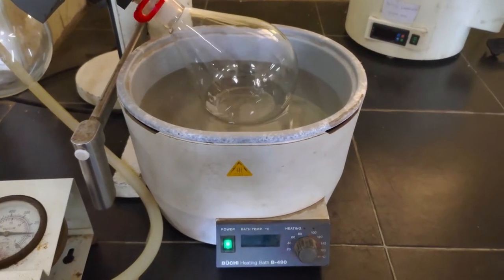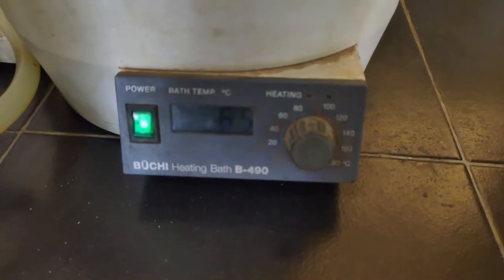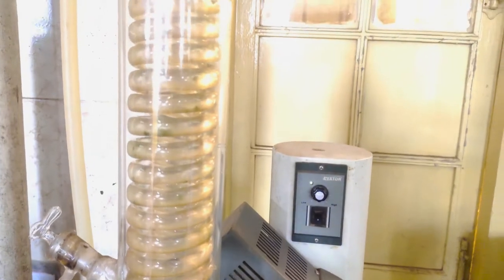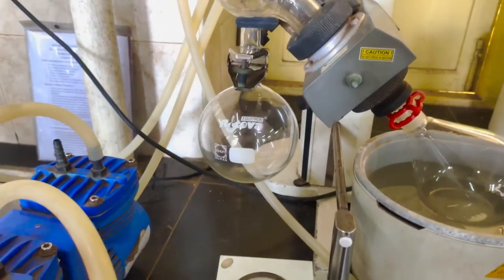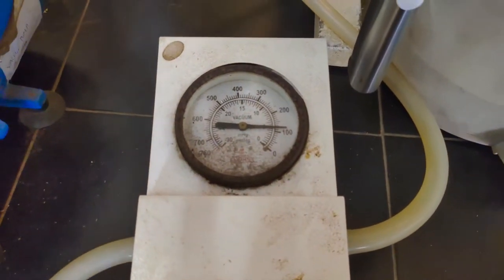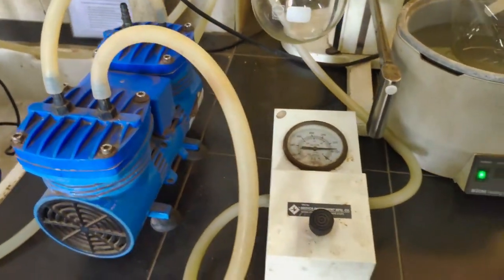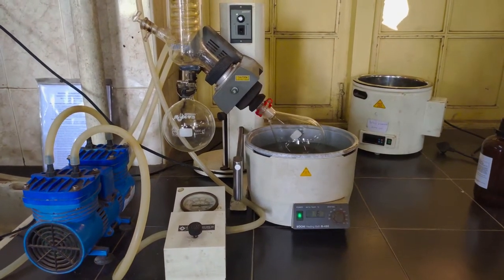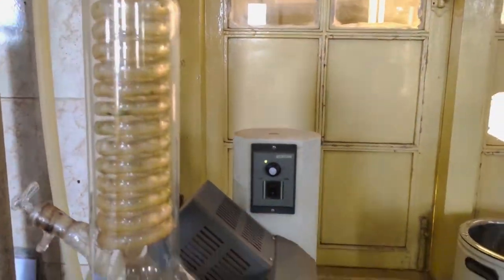How to recover volatile solvents and concentrate the reaction mixture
A rotovap is a device used in chemical laboratories for the efficient and gentle removal of solvents from samples by evaporation. Rotary evaporation is most often and conveniently applied to separate "low boiling" solvents such a n-hexane or ethyl acetate from compounds that are solid at room temperature and pressure.
The key advantages in use of a rotary evaporator are
* That the centrifugal force and the frictional force between the wall of the rotating flask and the liquid sample result in the formation of a thin film of warm solvent being spread over a large surface.
* The forces created by the rotation suppress bumping. The combination of these characteristics and the conveniences built into modern rotary evaporators allow for quick, gentle evaporation of solvents from most samples, even in the hands of relatively inexperienced users. Solvent remaining after rotary evaporation can be removed by exposing the sample to even deeper vacuum, on a more tightly sealed vacuum system, at ambient or higher temperature (e.g., on a Schlenk line or in a vacuum oven).